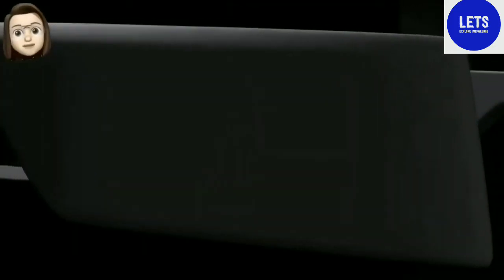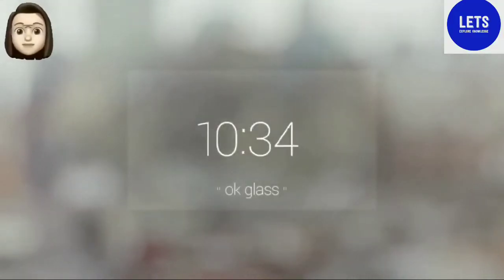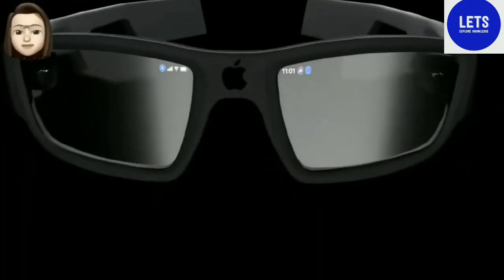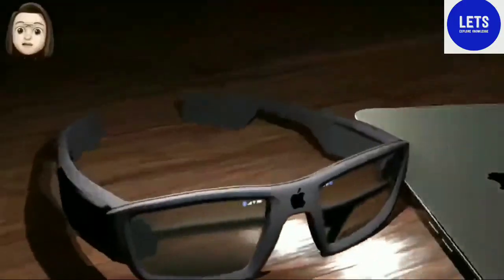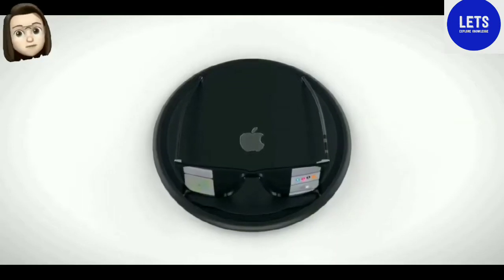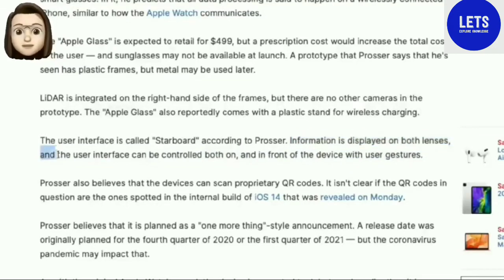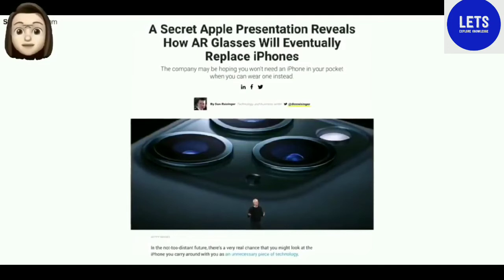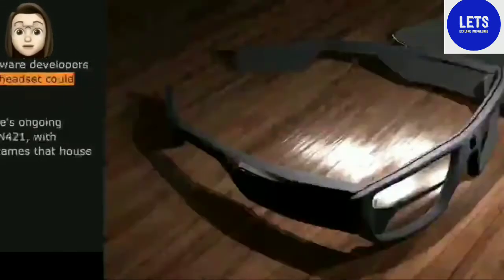Apple iGlass concept in future